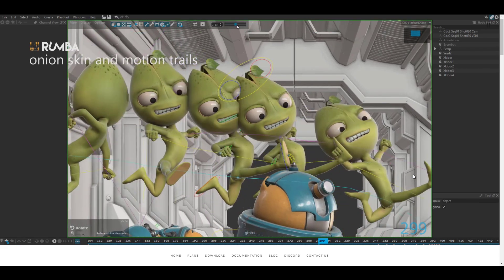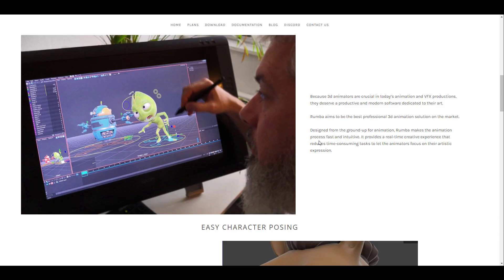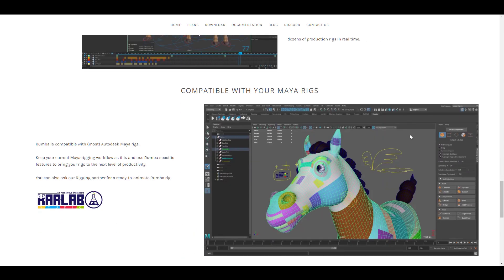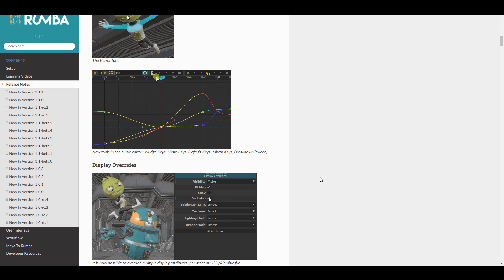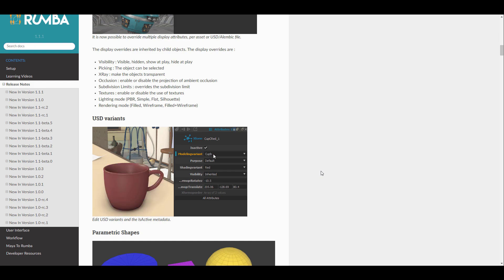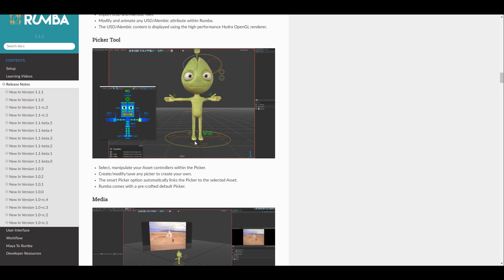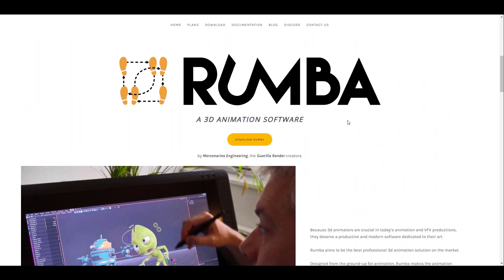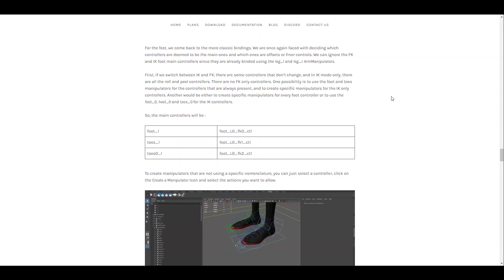Rumba 1.1.1 Released - Interesting Updates and Features!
Rumba is getting some new update and improvements to it's already impressive animation toolset.